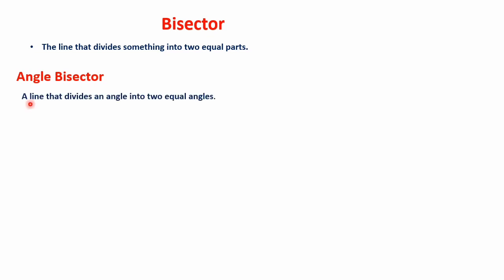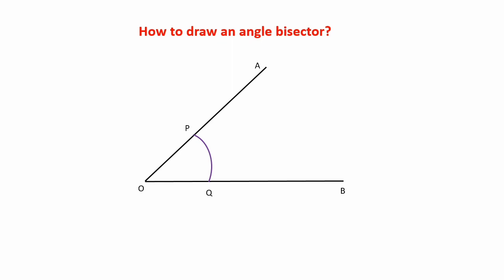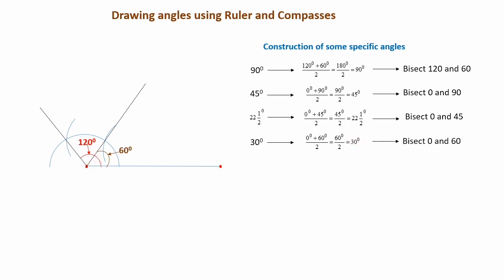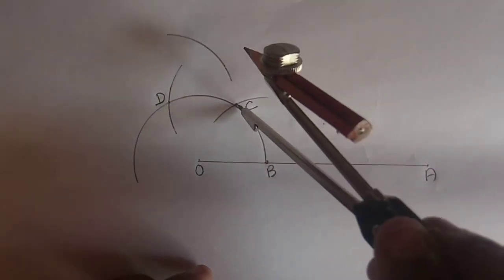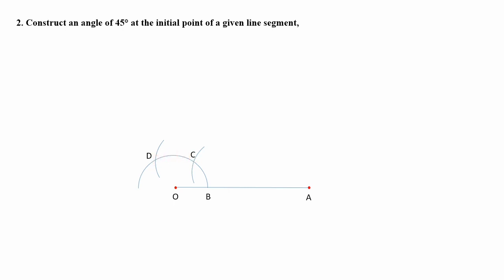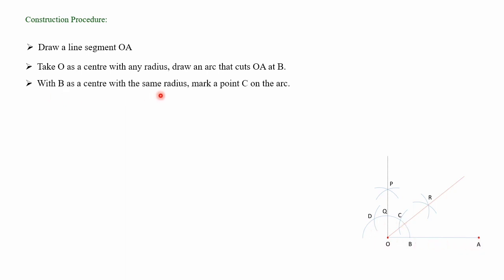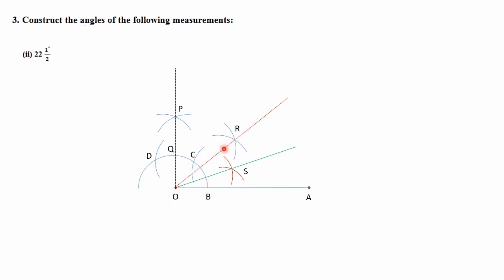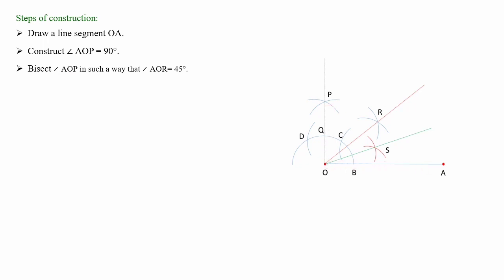CBSE Class 9 Constructions Part 1